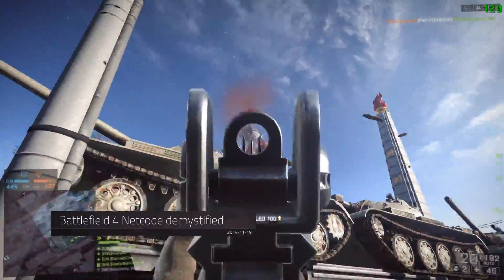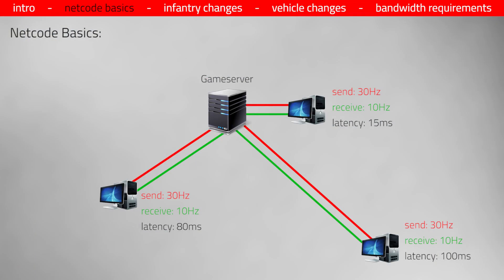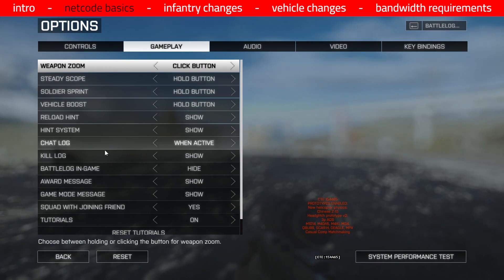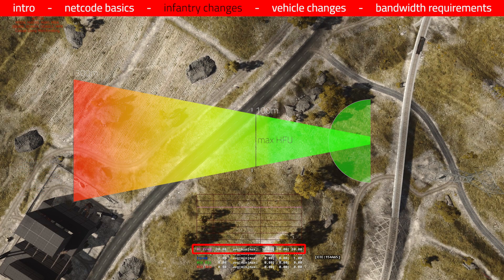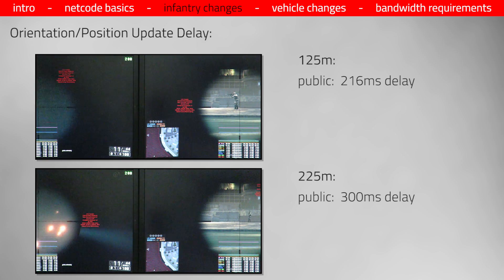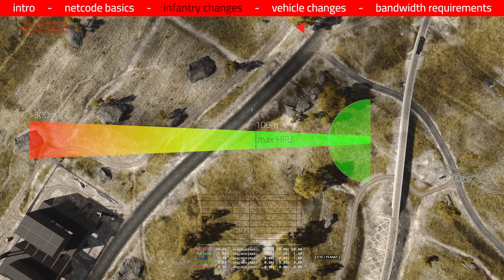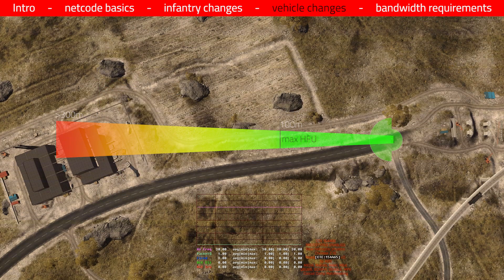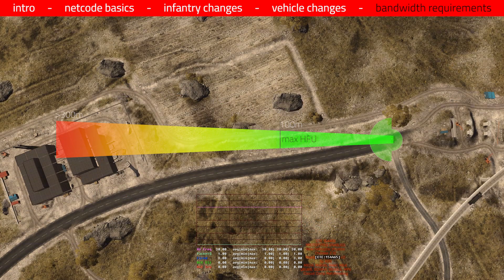Battlefield 4 Netcode demystified (English)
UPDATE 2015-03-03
These Netcode changes were part of the "Winter Patch" for the retail version of Battlefield which was released on 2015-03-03!
So if you play Battlefield 4 now, then this is the netcode you get!
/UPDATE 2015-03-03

The "netcode" is one of the most critical and complex aspects of first person shooters. DICE LA has done a lot of changes to it during the last 6 months in an effort to improve it.
Last week i had the chance to chat with one of the developers who is actively working on the netcode, and I asked him a lot of question about the latest changes that were done in the CTE. So in this video I explain how the new changes are working, and clear up a lot of misconceptions about how the netcode works.